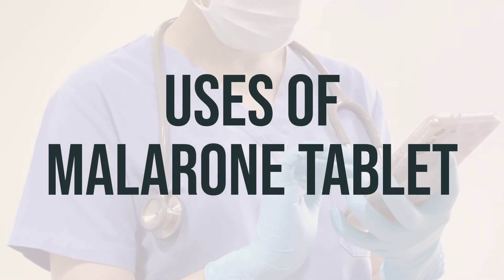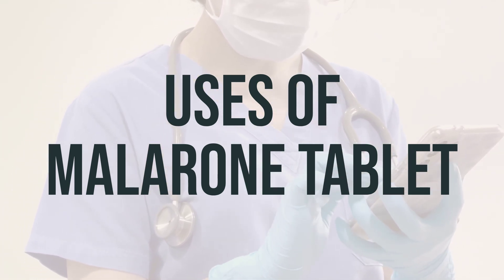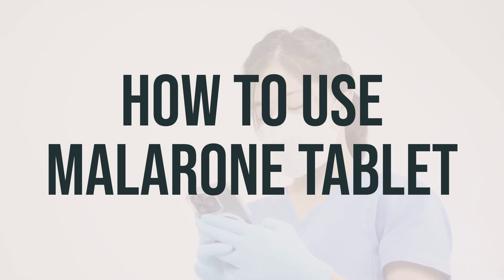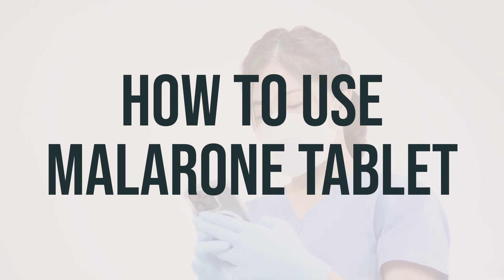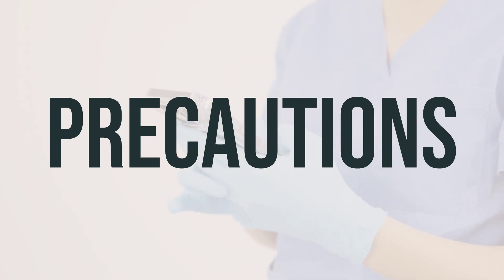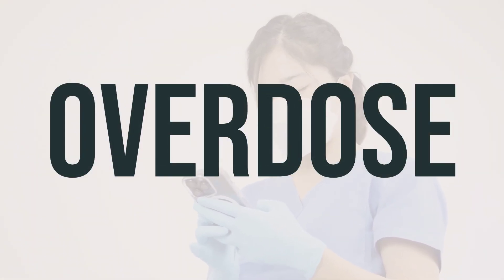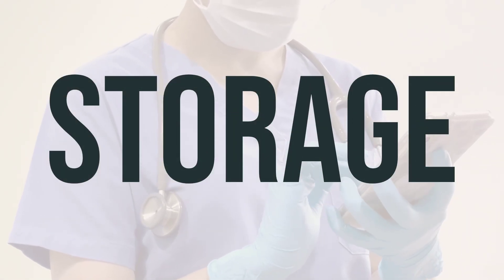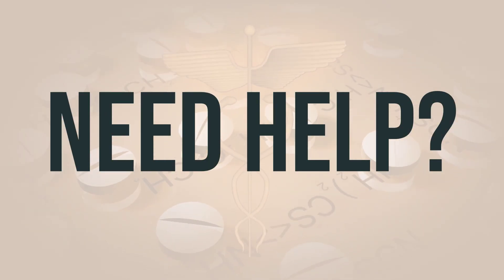How to use Malarone Tablet - Explain Uses,Side Effects,Interactions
Malarone Tablet contains two medicines, atovaquone and proguanil. It is used to prevent and treat malaria caused by mosquito bites in countries where malaria is common. Malaria parasites can enter the body through these mosquito bites and live in body tissues such as red blood cells or the liver. This medication is used to kill the malaria parasites living inside red blood cells and other tissues. In some cases, you may need to take a different medication, such as primaquine, to complete your treatment. Both medications may be needed for a complete cure and to prevent the return of infection. Atovaquone/proguanil belongs to a class of drugs known as antimalarials. Be sure to discuss the most recent travel recommendations with your doctor before traveling to areas where malaria occurs. As for the daily dosage and optimal timing, it is best to take Malarone Tablet at the same time each day with food or a milky drink.
d133